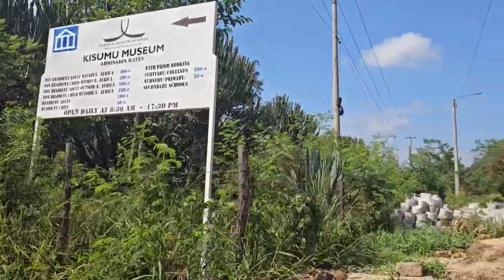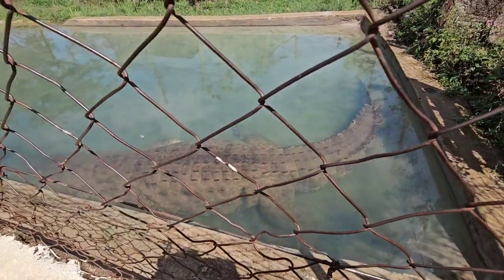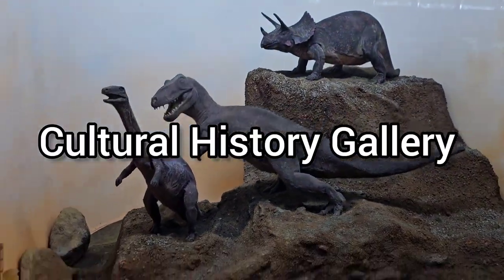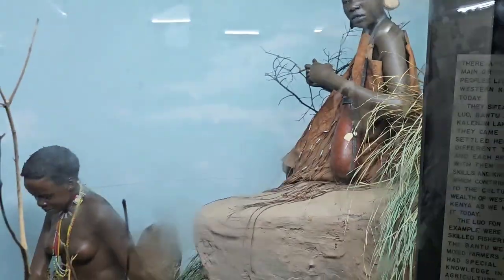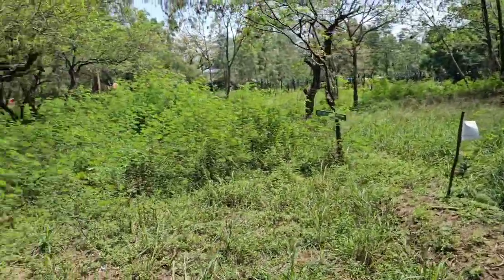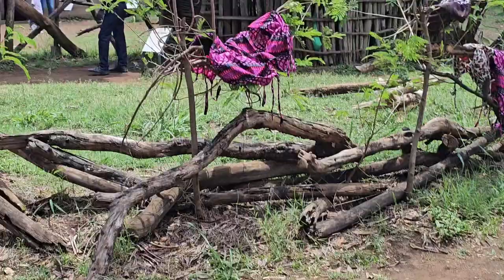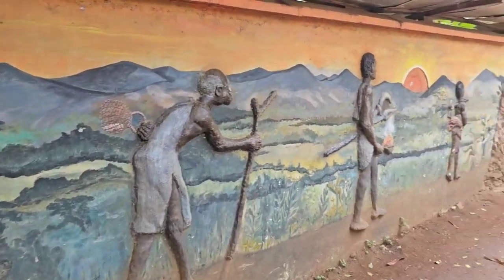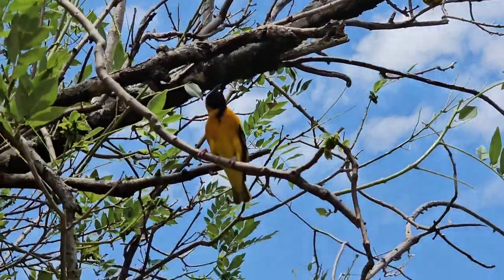Inside Africa's LARGEST Lake City of Kisumu Museum🫡/LUO Kenyan Culture Exploration 🙌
Inside Africa's LARGEST Lake City of Kisumu Museum.
Polygamy is widely practiced in Africa including Kenya. On the West Side of Kenya is one of the largest tribes in the country - the 'LUO' who first settled around the largest lake in Africa - Lake Victoria hosted by Kisumu City. In this video,  get to learn the culture of the LUO as we tour Kisumu National Museum including the Polygamous Homestead which is quite interesting and intriguing!🙌